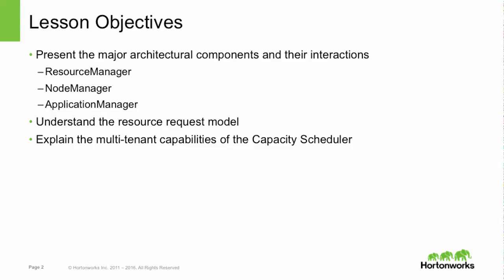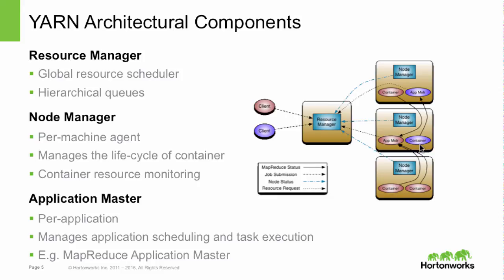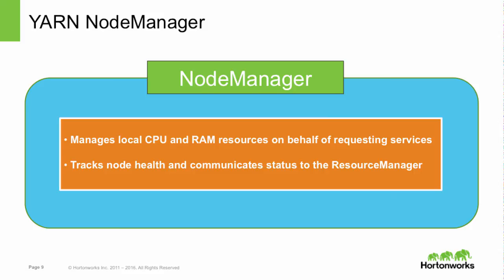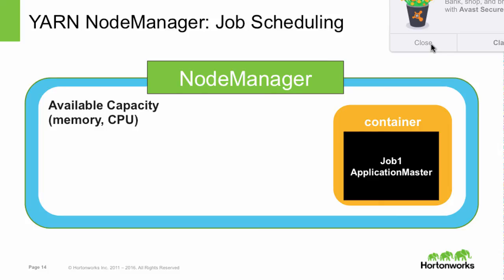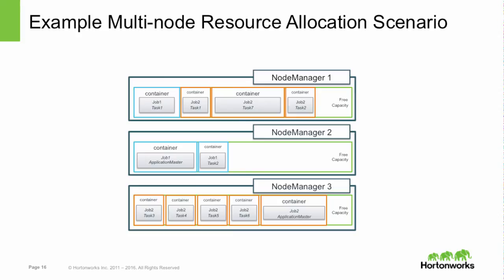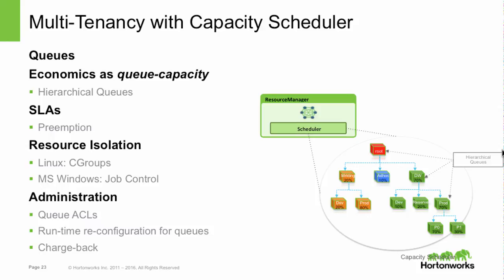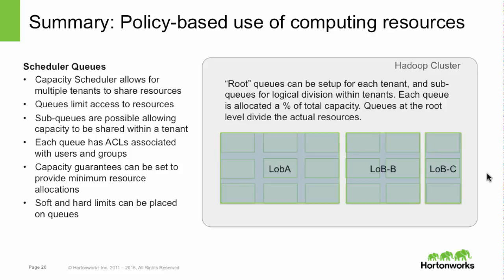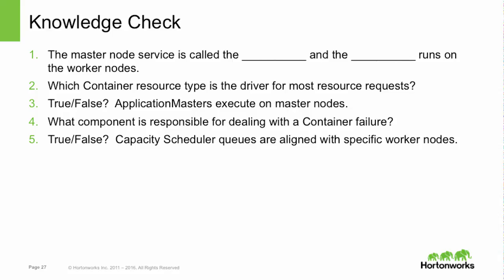ESS09: YARN Architecture